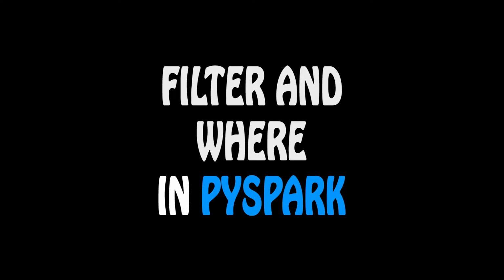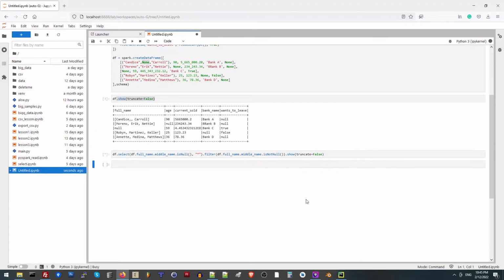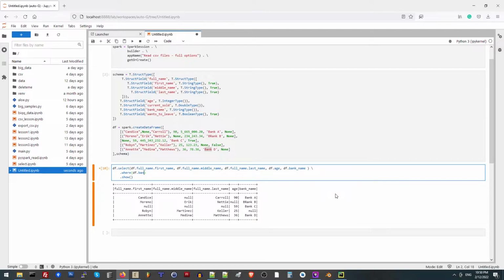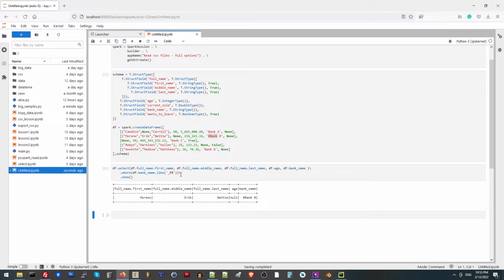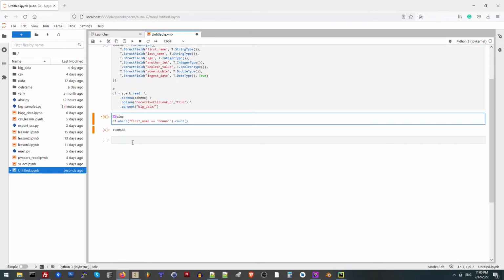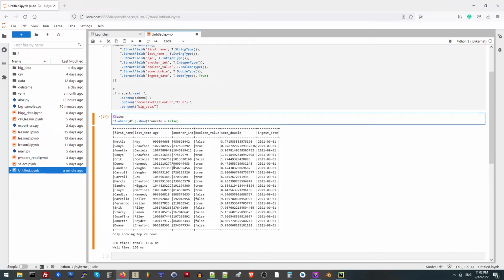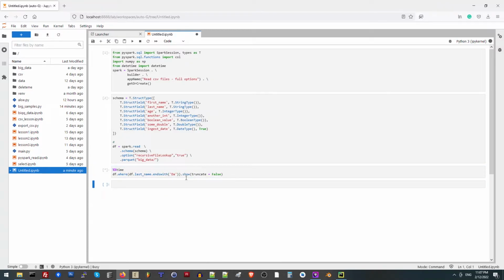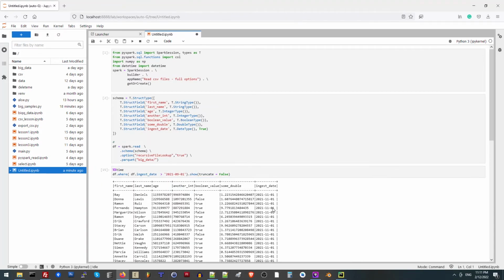How to filter in PySpark - Hands-On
In this tutorial you will learn:
- How to filter in pyspark
- How to use where in pyspark
- How to use regular expressions in pyspark and more.